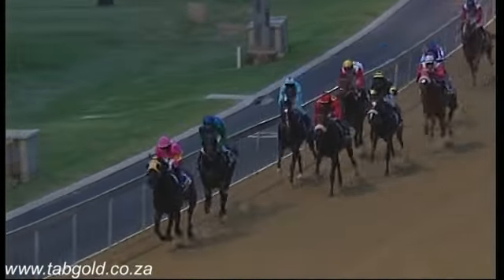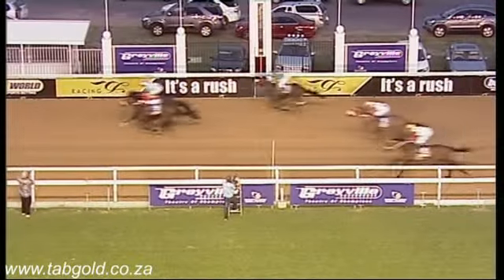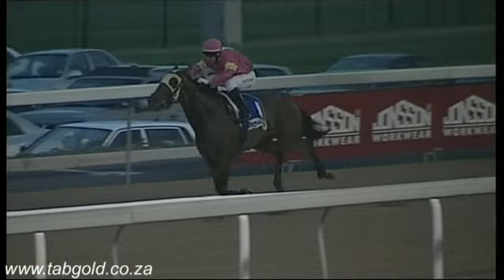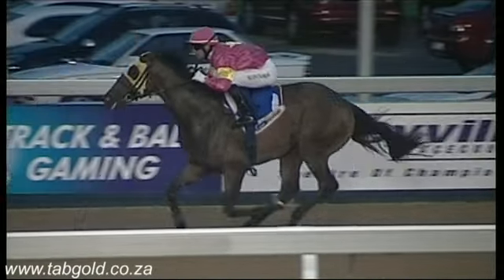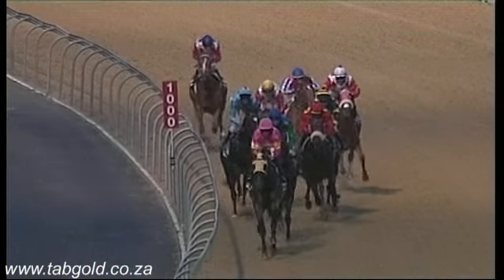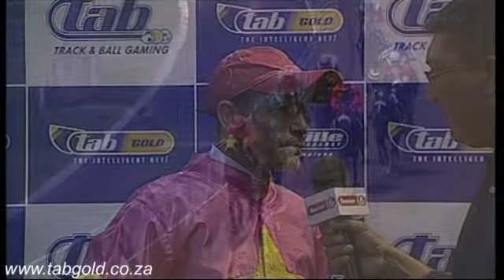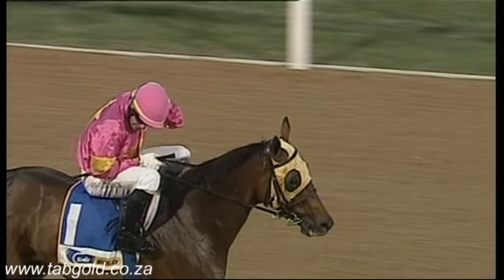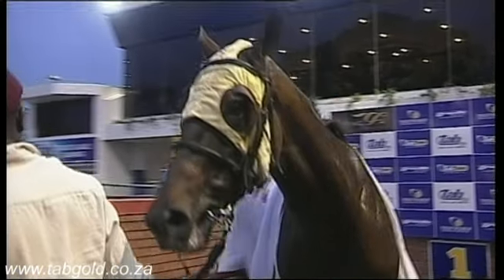Greyville 02012015 Race 3 won by ICE PACK